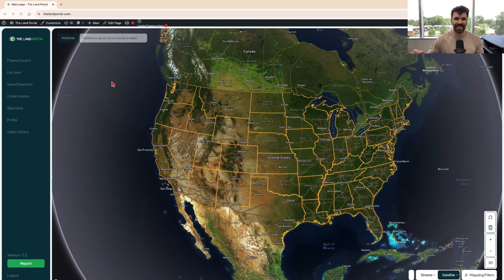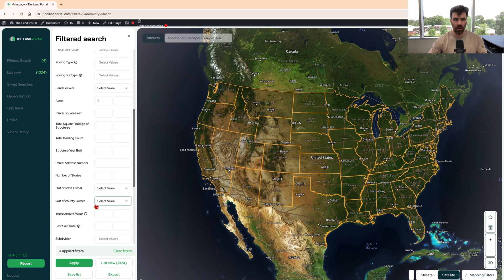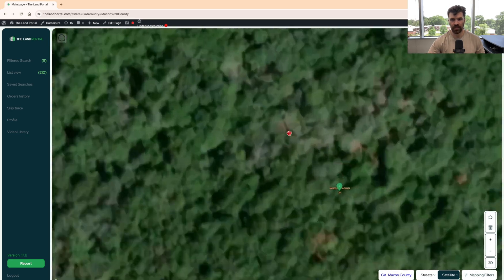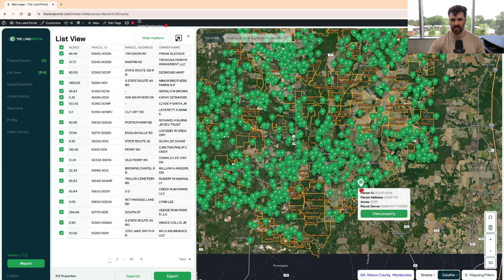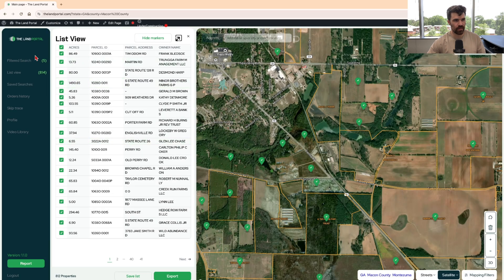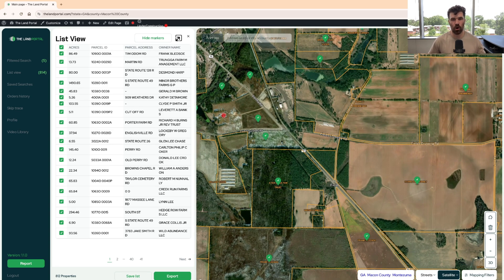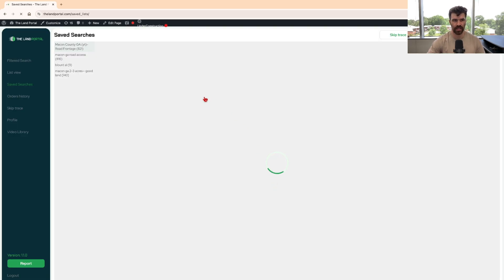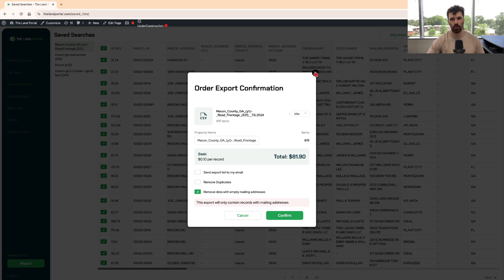Remove ALL Landlocked Properties | The Land Portal (2025 GUIDE)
In this video, Ron Apke teaches viewers how to use the new landlocked tool on The Land Portal.
Having the ability to remove all landlocked properties in a given county will save you time and money when you go to pull data for your land flipping business!

TIMESTAMPS
0:00 Topic Introduction
0:32 Selecting Filters
1:24 Utilizing Landlocked Filter
3:21 Saving Your List
4:06 Manually Add Properties
5:50 Exporting Saved Lists
6:16 Final Thoughts